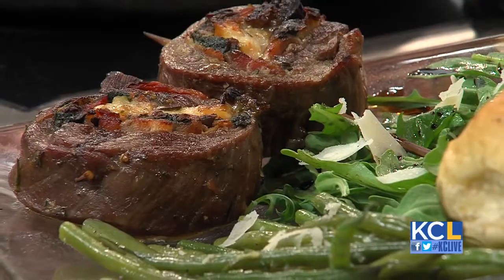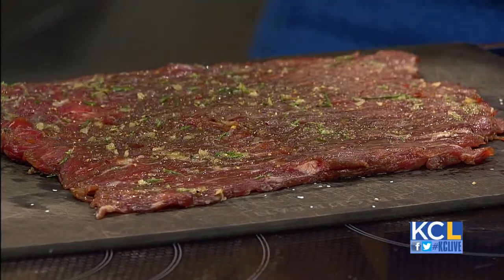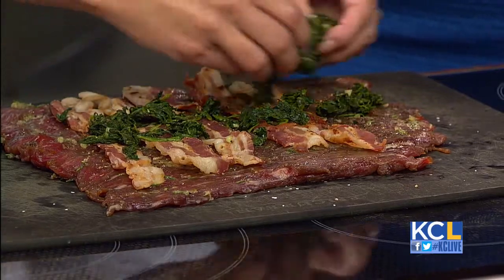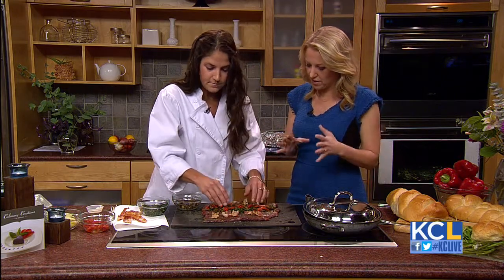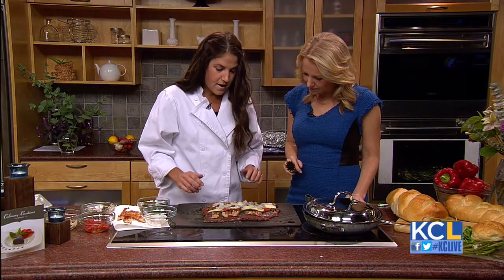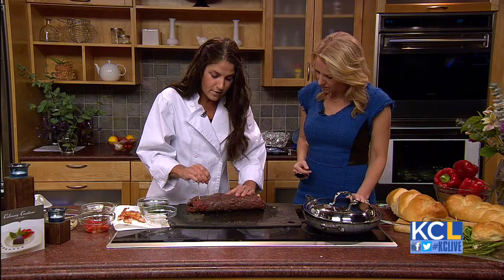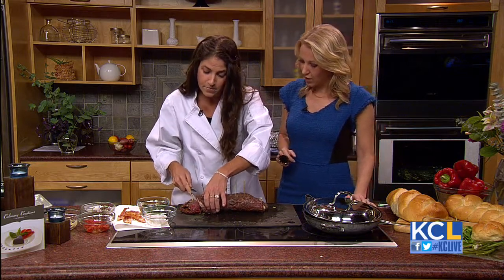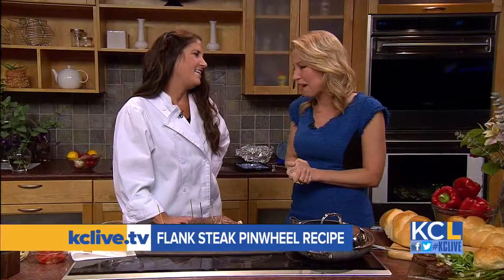KCL - Culinary Creations by Design makes pinwheel appetizers gourmet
If you do a lot of entertaining, you must check out this gourmet twist on the popular pinwheel appetizer. Find the  Recipe for Flank Steak Pinwheels on KCLive.tv